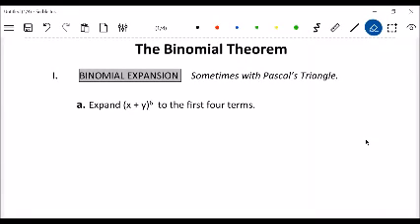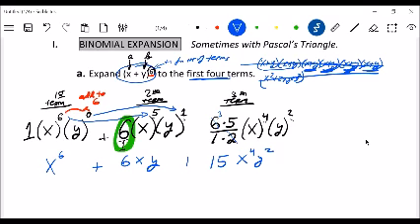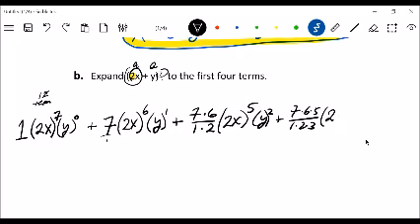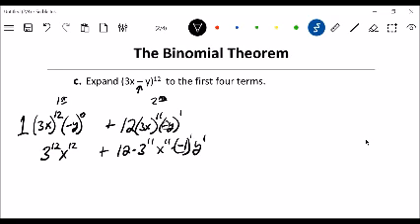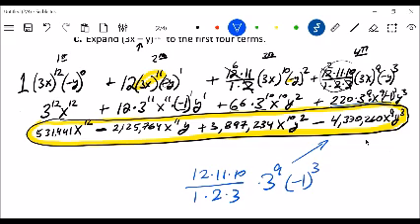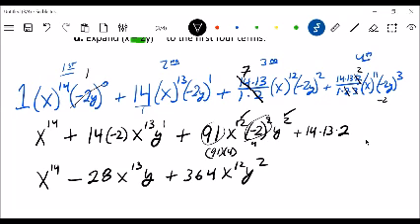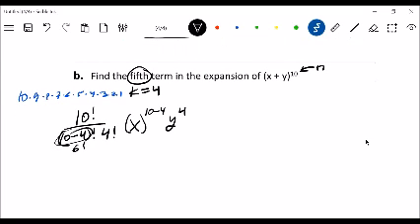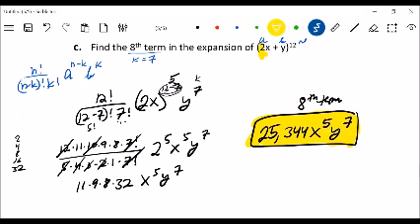10.5 The Binomial Theorem